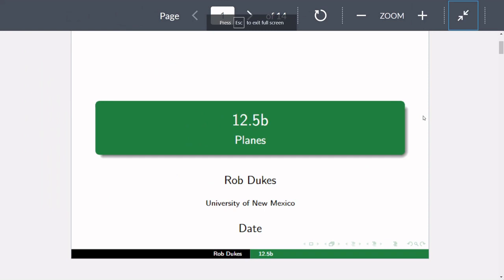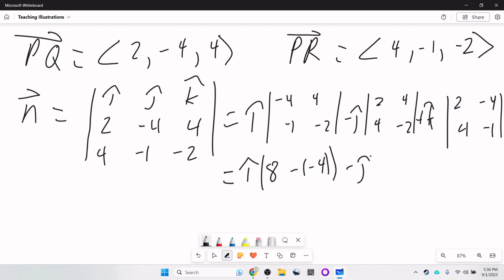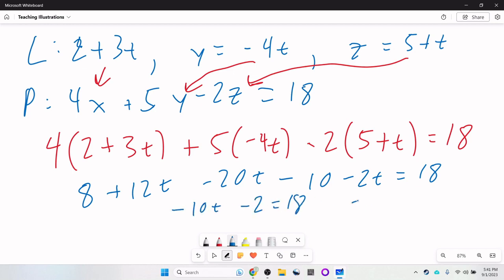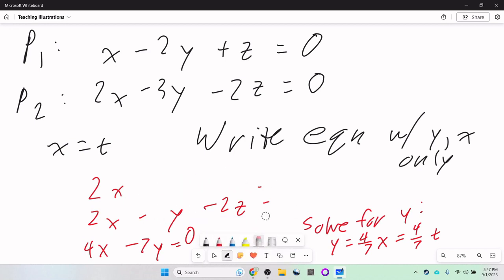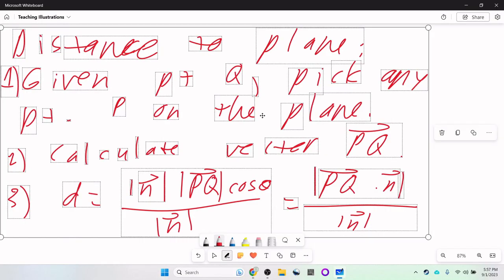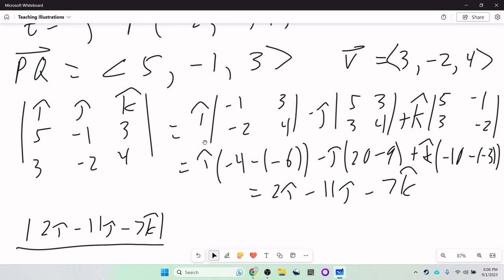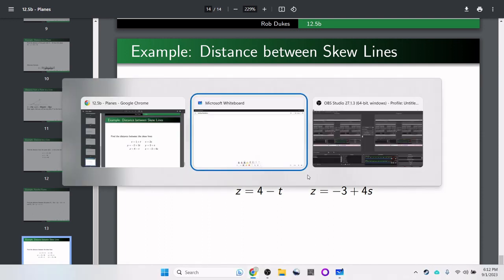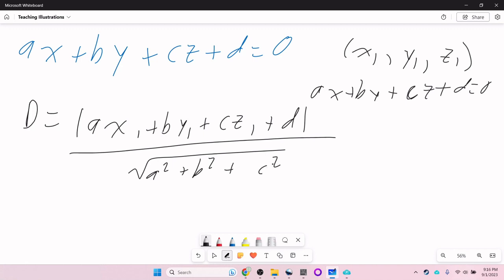12 5b Planes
A lecture on the equation of the plane and how to use it.